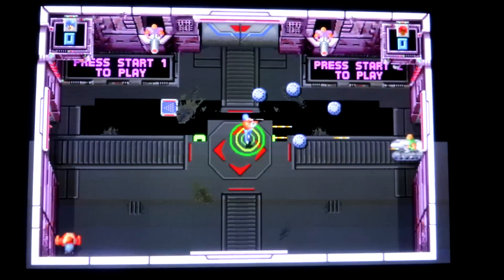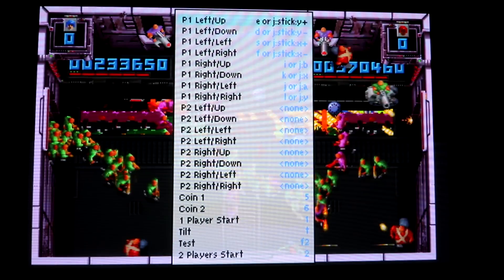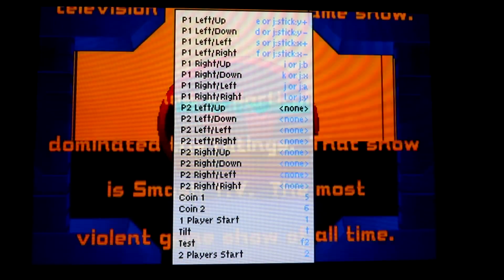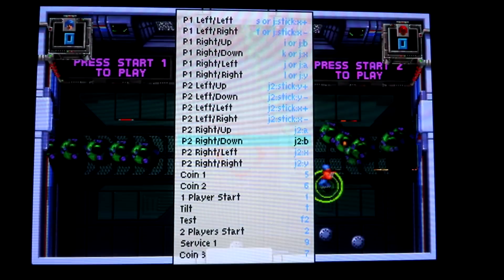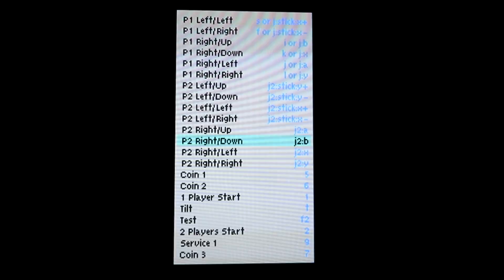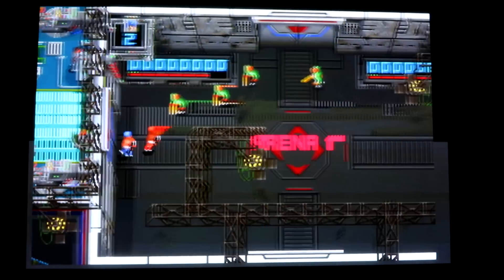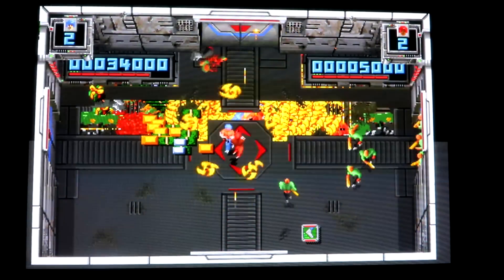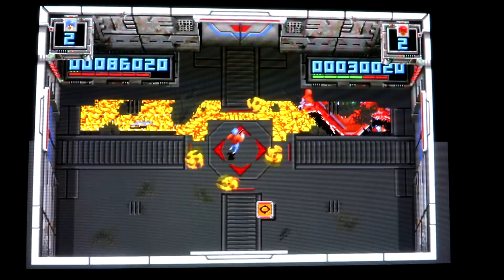Configure MAME Game Controller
Step by Step guide programming (setup) xbox 360 controller or any other controller in MAME games.

Buy the controllers and setup:
Xbox 360 Controller(cheaper)
PS4 Controller
Rasberry Pie 3
128gb micro sd

512gb micro sd
400gb micro sd
256gb micro sd
128gb micro sd
64gb micro sd
32gb micro sd